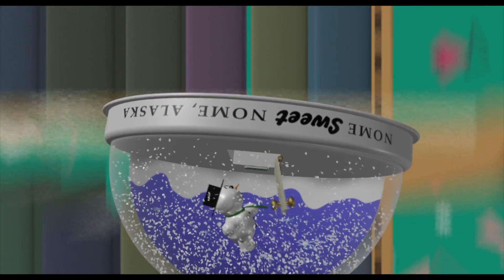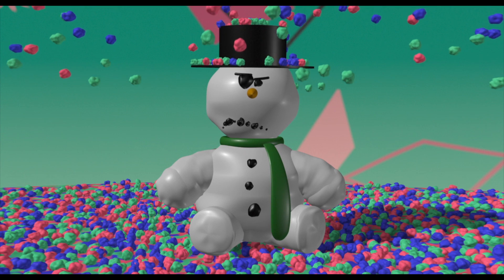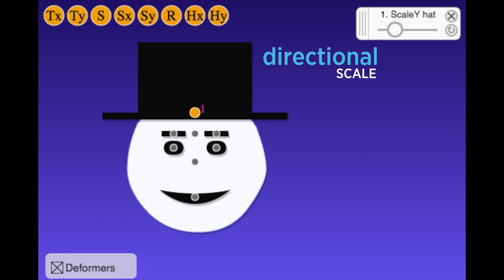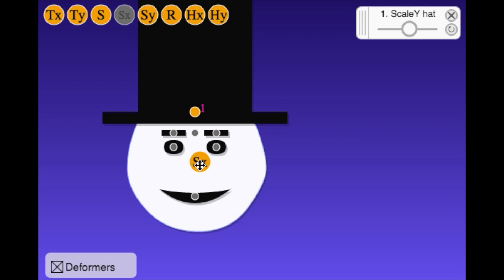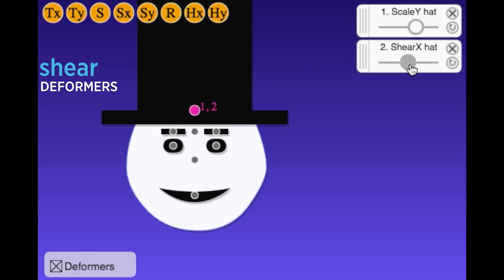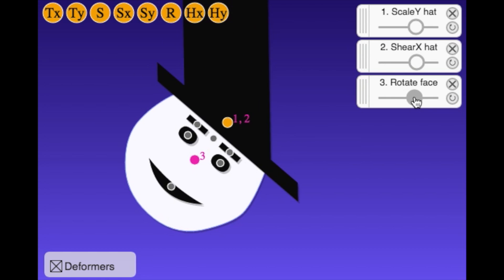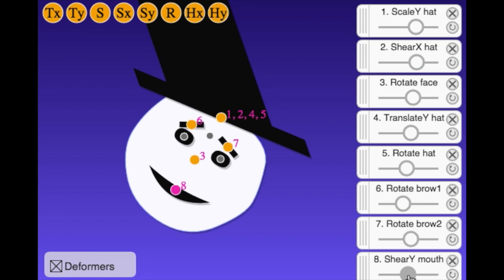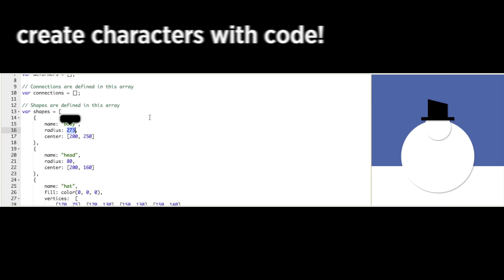5. Make a face | Rigging | Computer animation | Khan Academy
Try out your deformers on a face